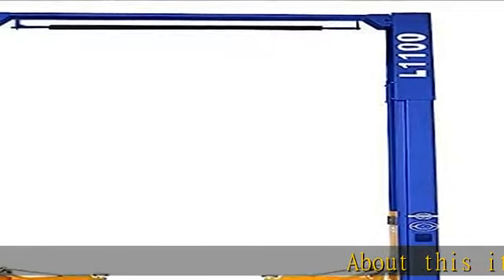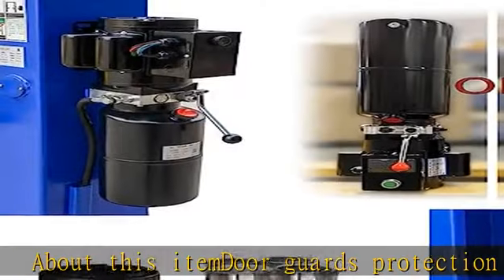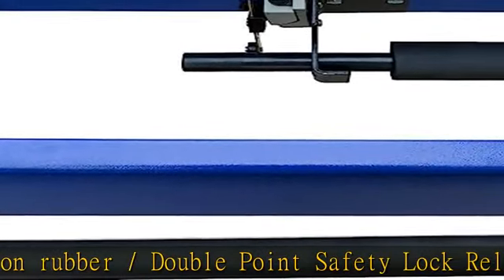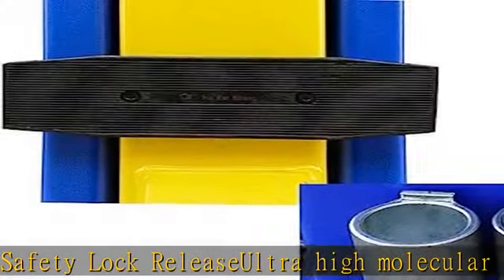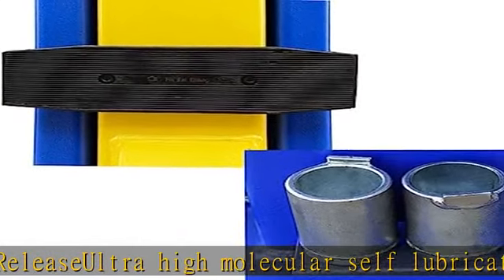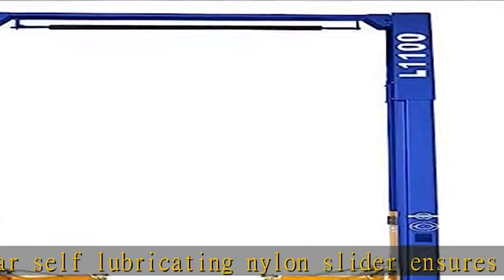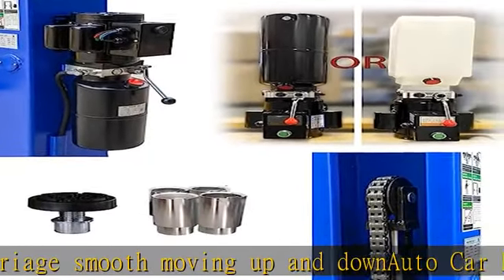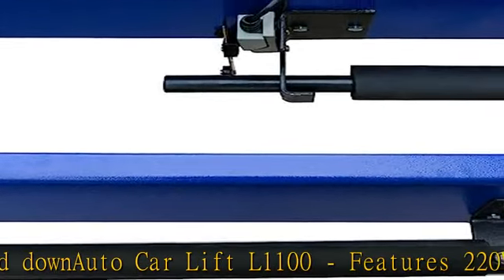Xk 10,000lbs Car Lift L1100 2 Post Lift Car Auto Truck Clear Floor Hoist / 12 Month Warranty